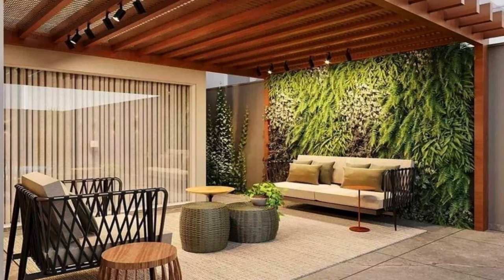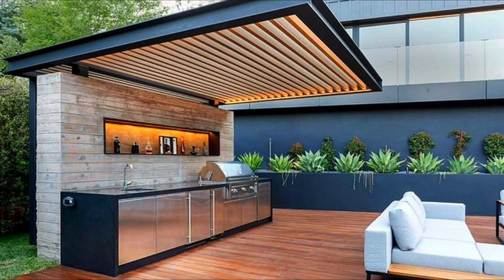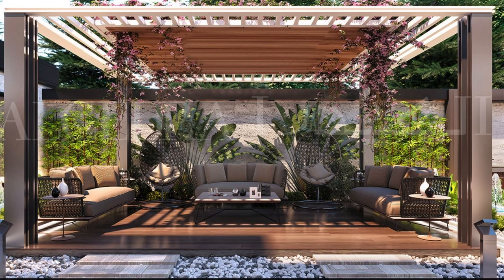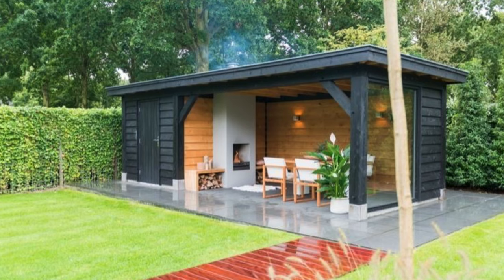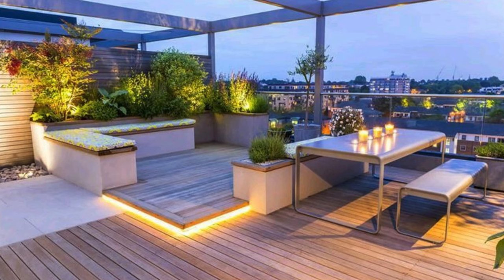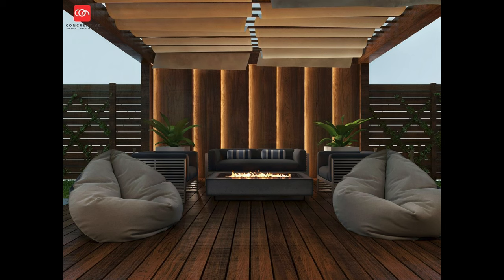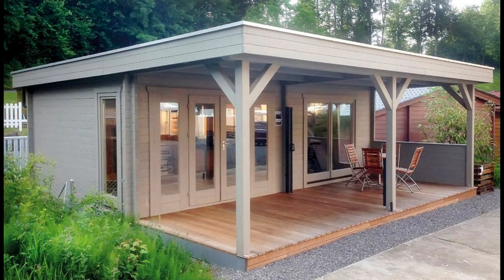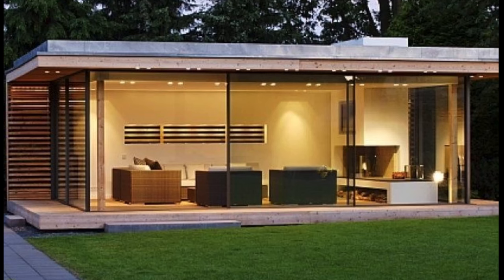200 Modern Patio Design Ideas 2024 Garden Landscaping Ideas| House Exterior Rooftop Pergola Part6